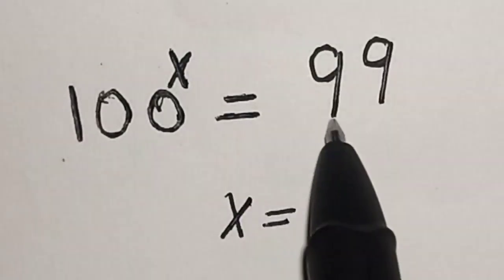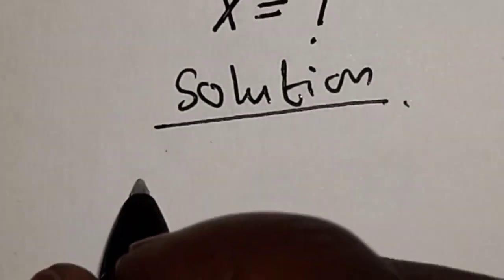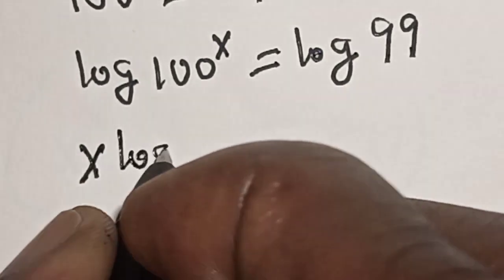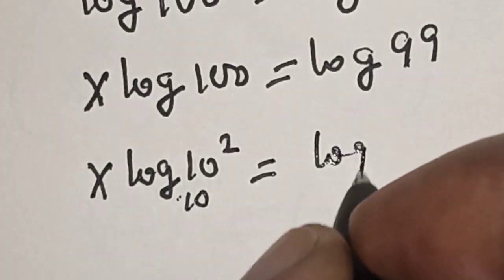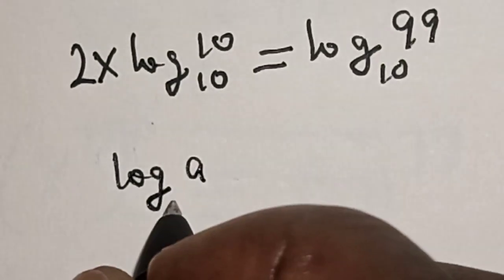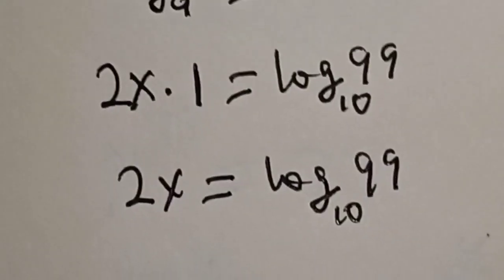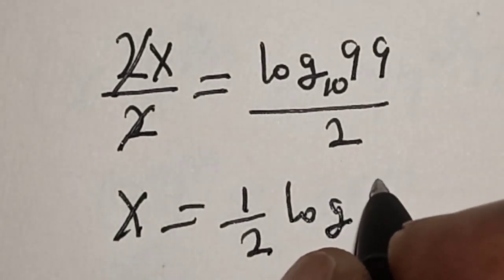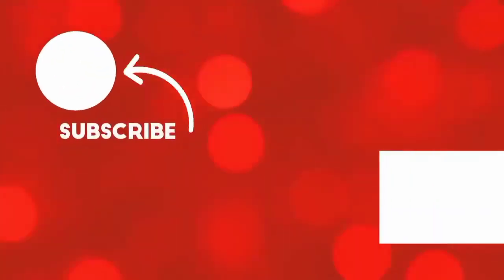A Nice Math Problem 100^x=99